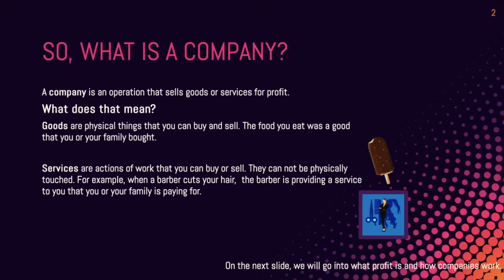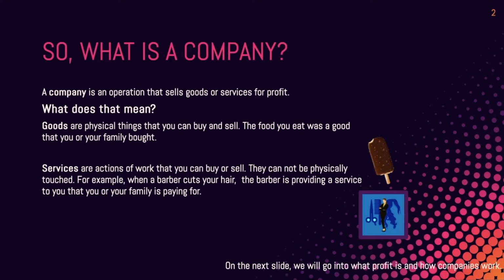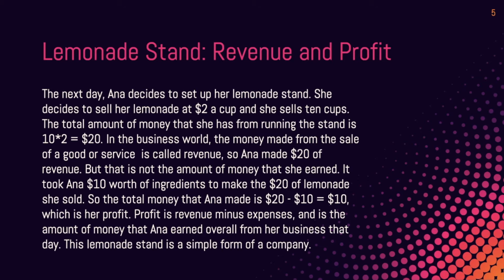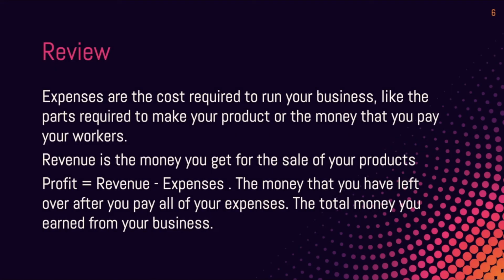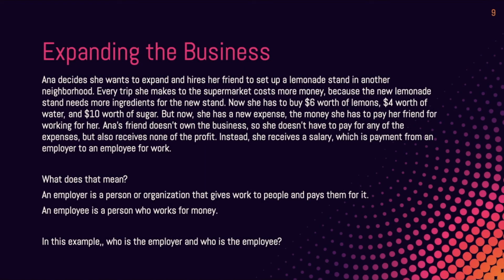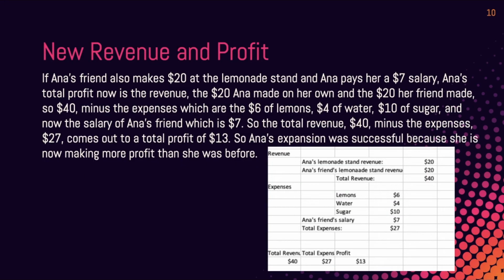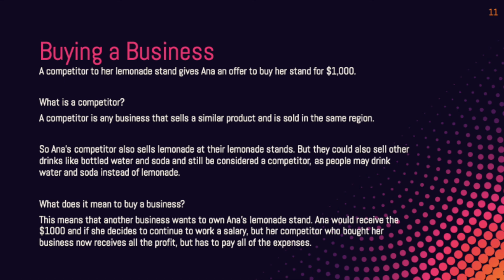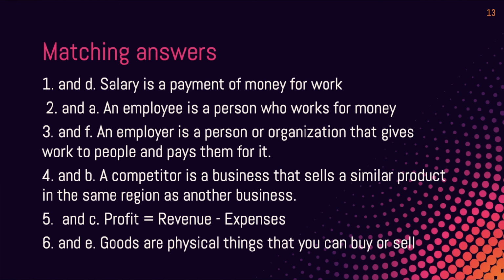Basics of Stock Market: Part 1